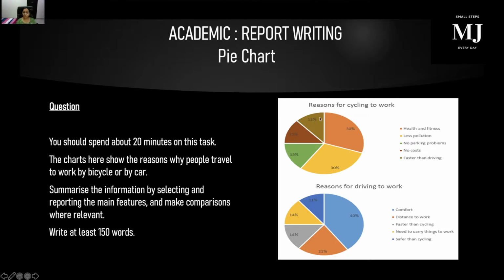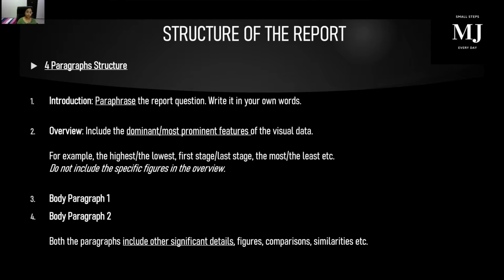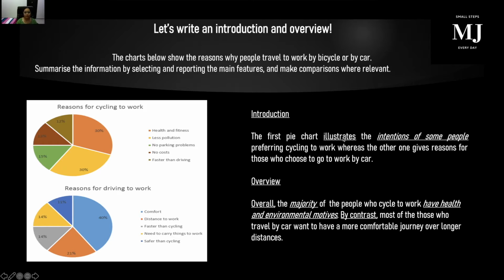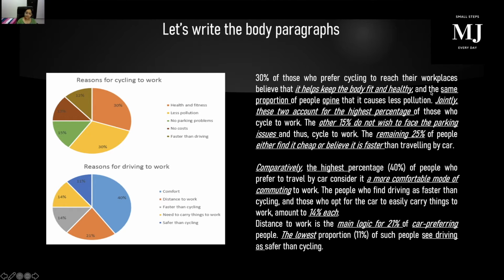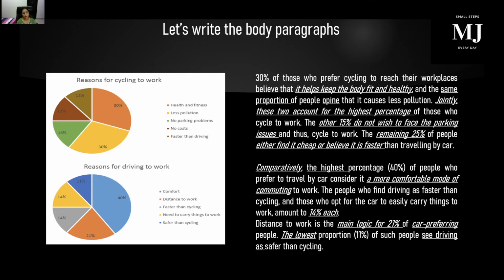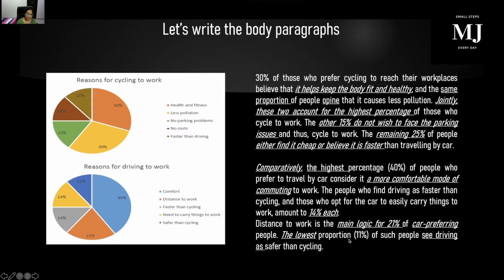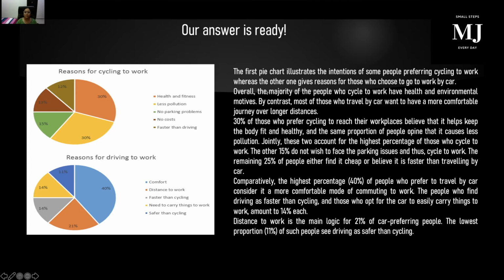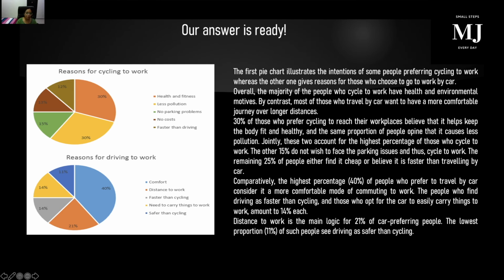IELTS : Academic Writing task 1 Report Writing Pie Chart